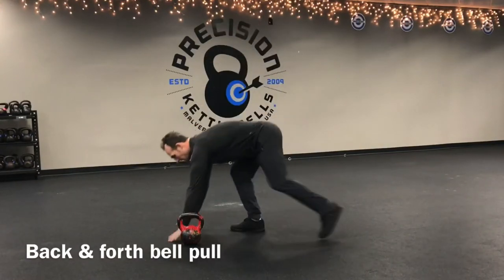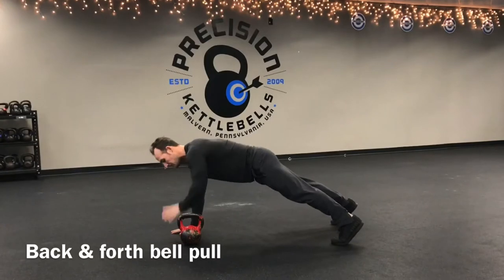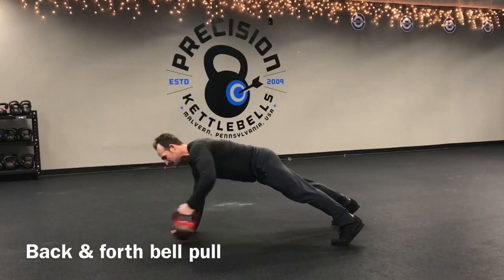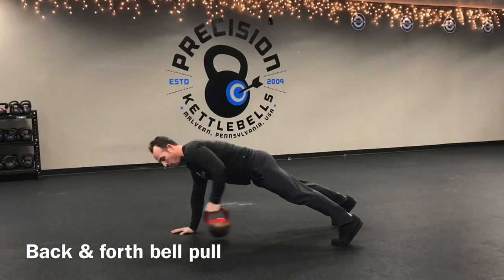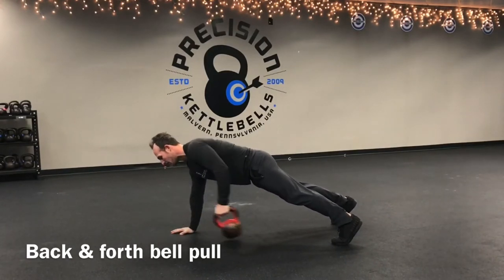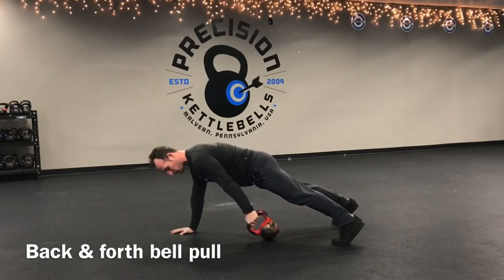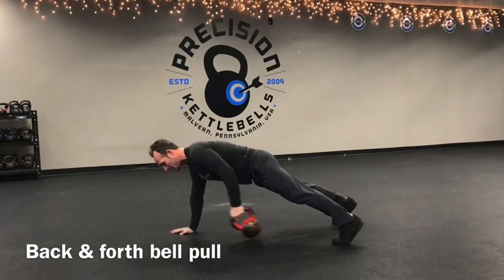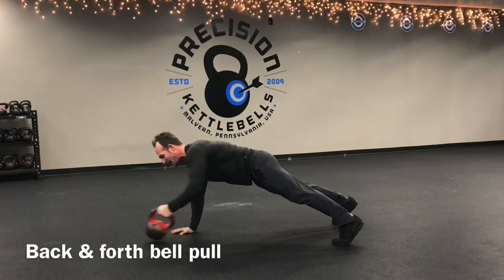Kettlebell Plank Bell Pull | Back and Forth.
Challenge the core with the kettlebell plank bell pull. This variation you move the kettlebell forward and backward on one side. Different from the kettlebell pull side to side.

QUESTION — Ever have a question about Online Video, Workouts, Program, Nutrition, or Anything Else? Post in comments section of this video! I'll respond ASAP